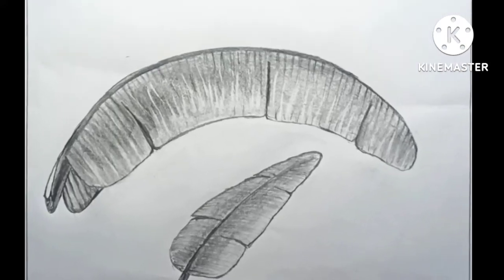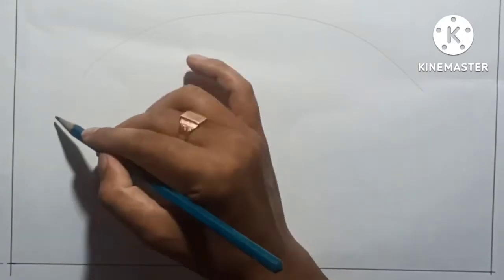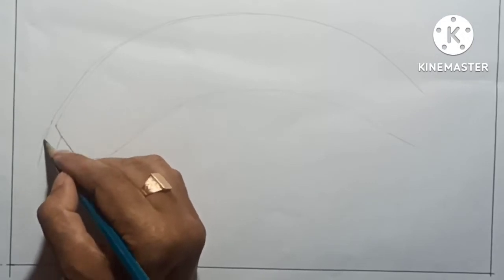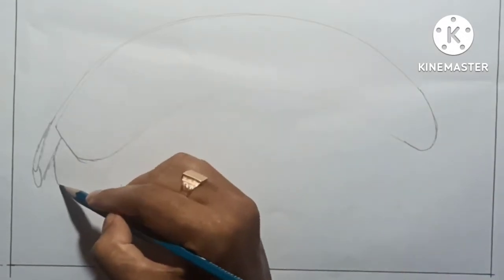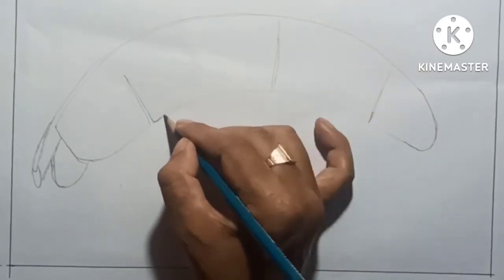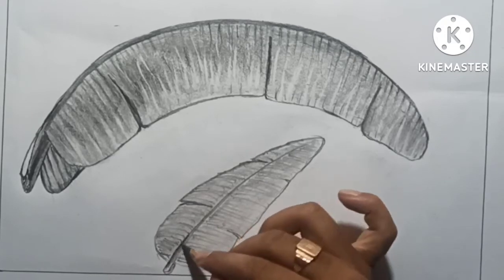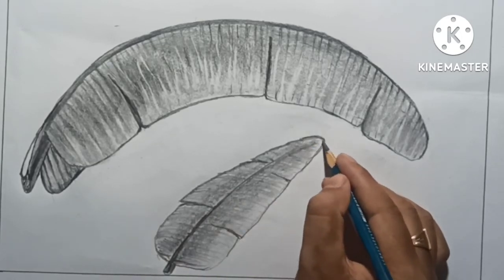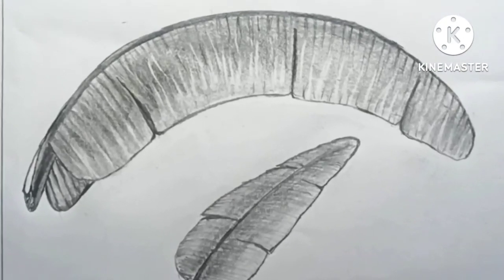BANANA LEAF DRAWING ✏️✏️ কল পাতৰ ছবি.